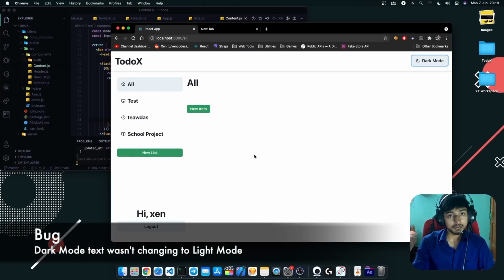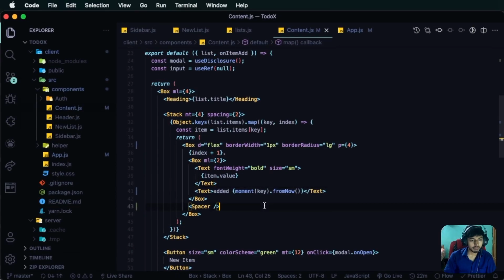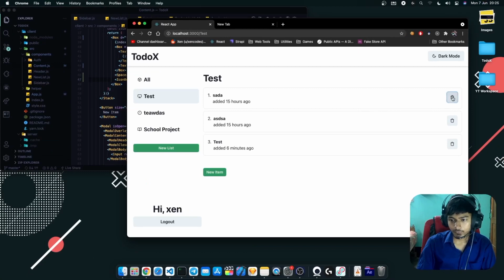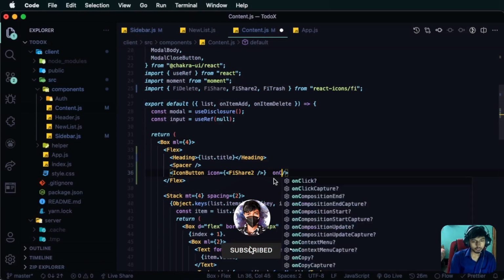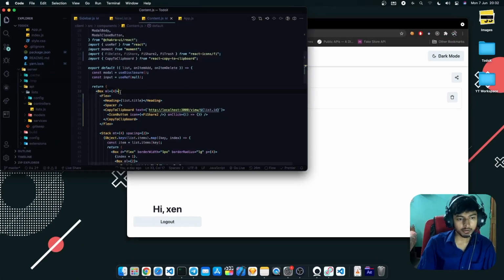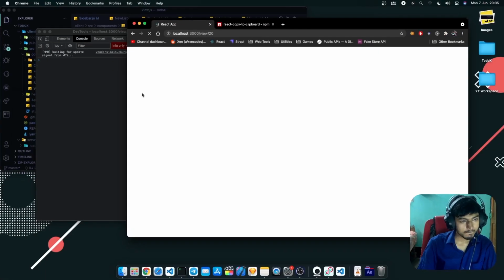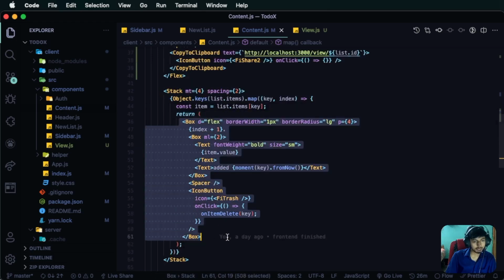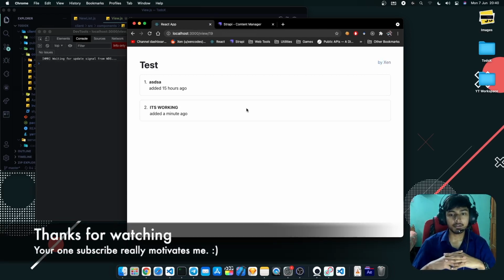UI DESIGN AND SHARE FEATURE || LEARN REACT WITH ONE PROJECT || PART 3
In this video we'll fix some bugs, improve our UI designs and add share feature so that you can share. your list with other user which doesn't have account.

Timestamp:
00:00 - Intro
00:15 - Fixing theme switch text
01:00 - Minor UI Fixes
05:10 - Adding Delete Button
06:50 - Adding Share Button
18:30 - Thanks for watching